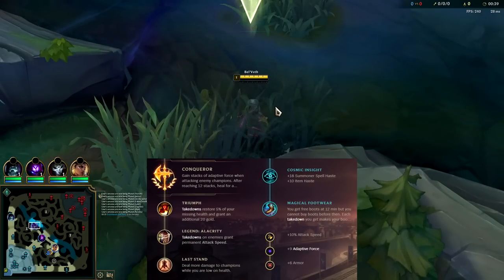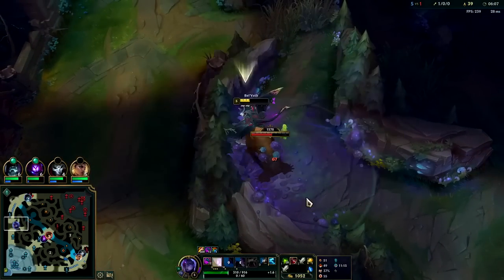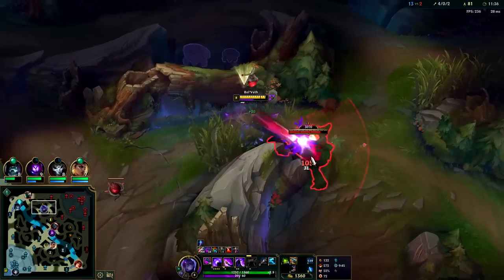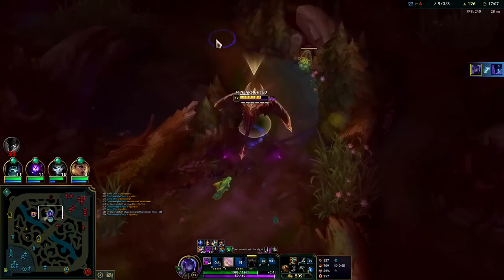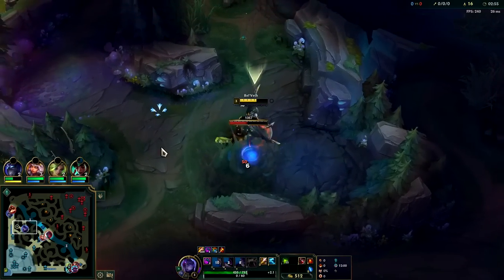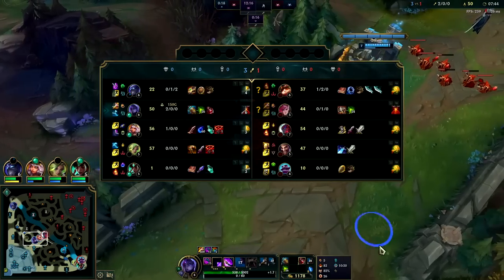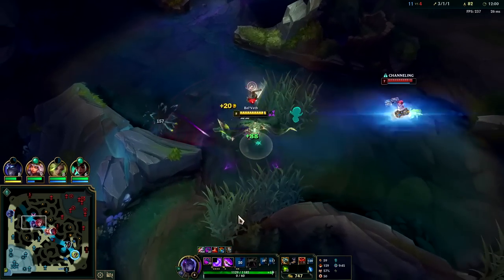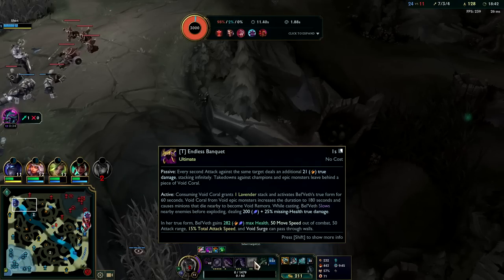How to Play Bel'Veth Jungle & CARRY! + Best Build/Runes - League of Legends Season 13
How to Play Bel'Veth Jungle & CARRY! + Best Build/Runes
League of Legends Season 13 Bel’Veth Gameplay Tutorial Guide